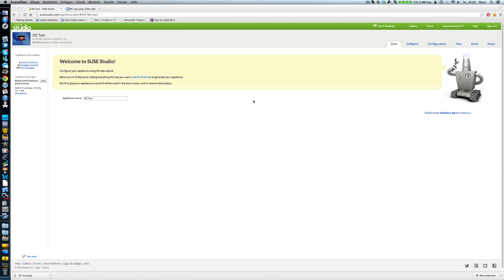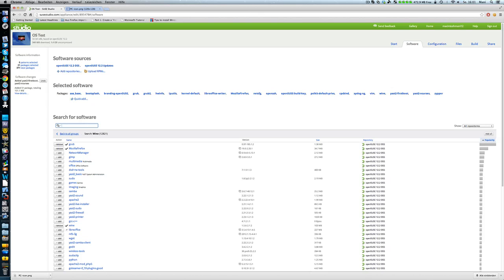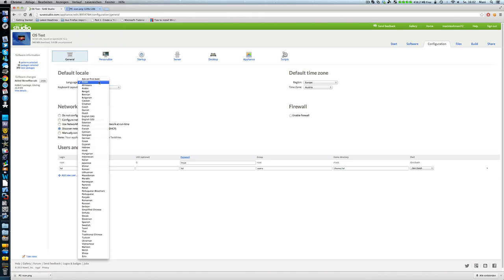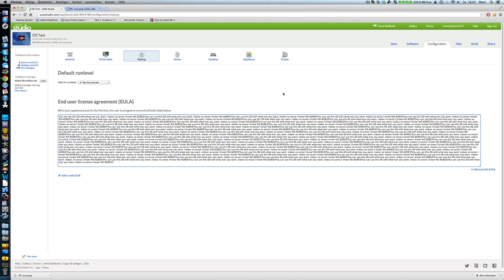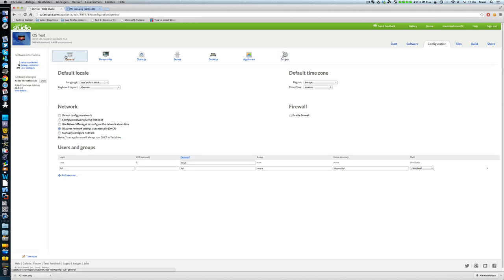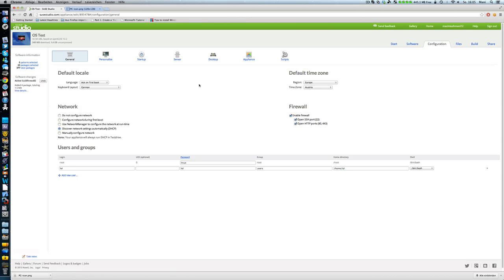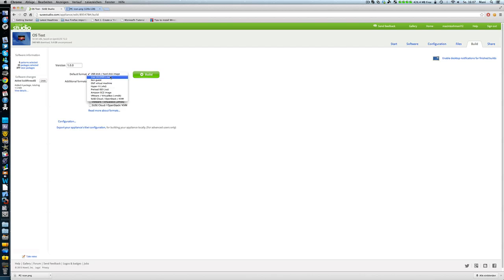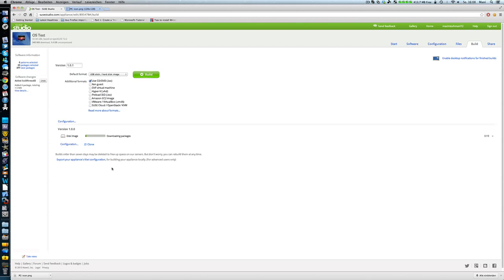How to make your own Linux operating system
Make your own "Version" of Open Suse